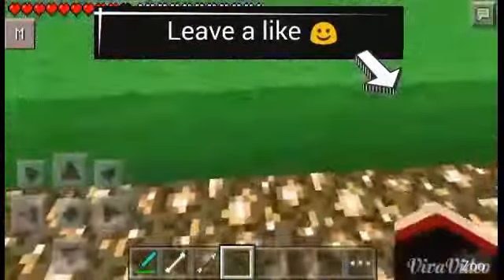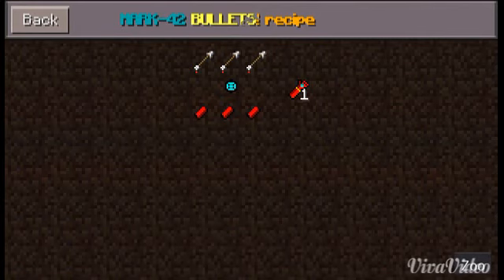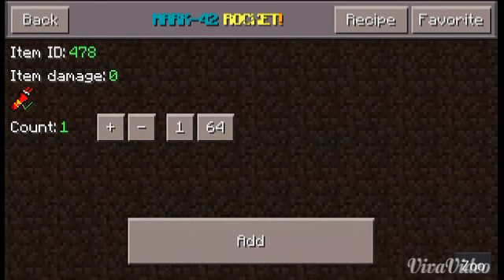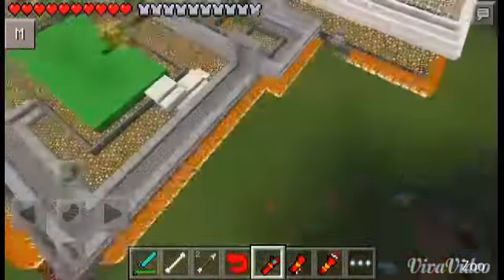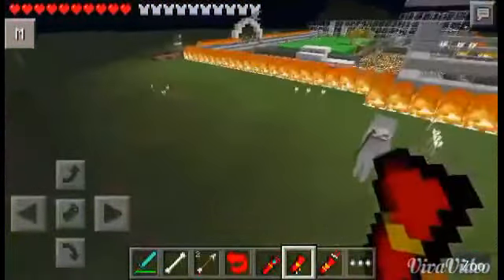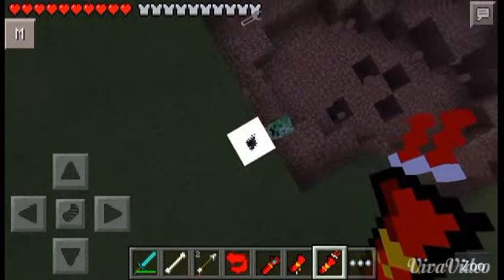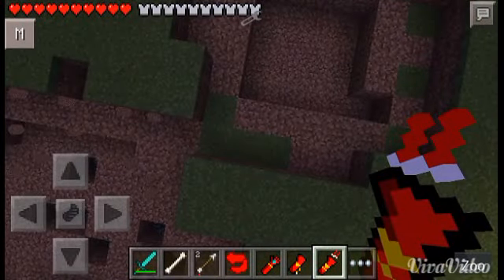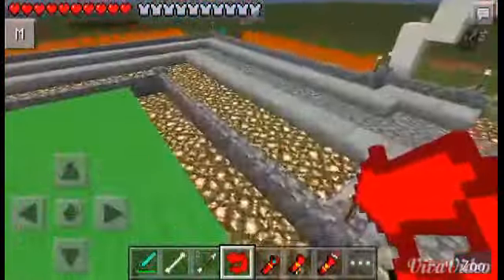Iron man Mod Minecraft pocket edition